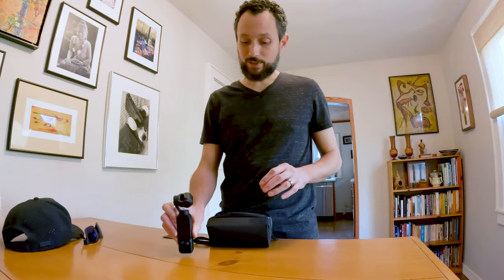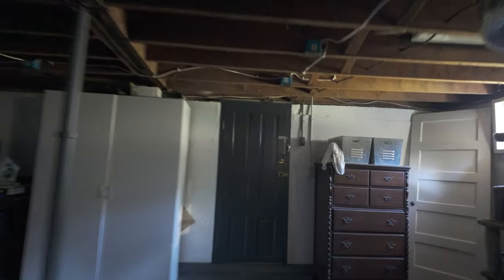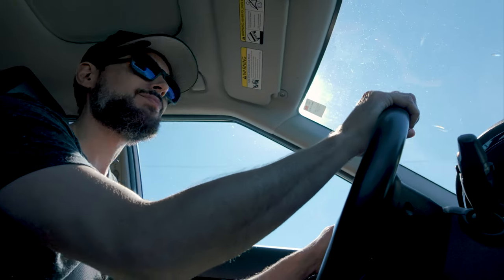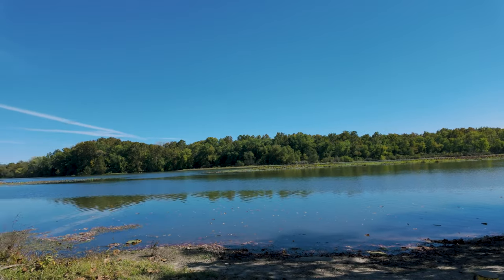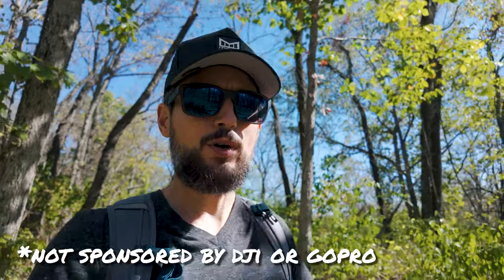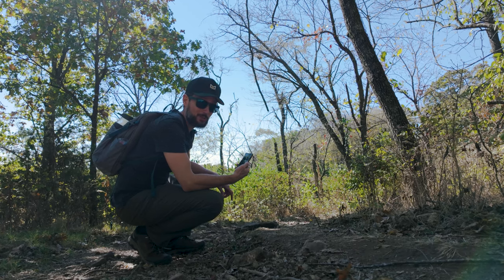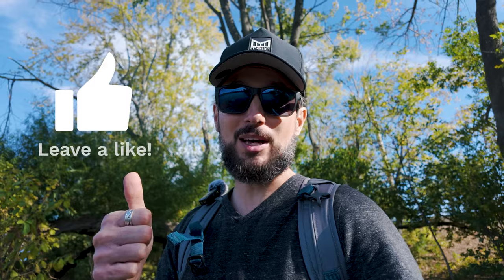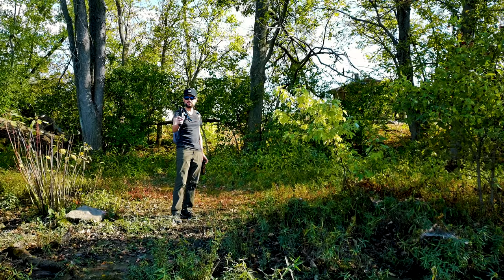Unboxing my DJI Osmo Pocket 3 and first vlog test - this is a vlogger's dream!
On this episode I acquire a DJI Osmo Pocket 3 and perform a range of tests.  Is it really the best vlog camera of 2024?  I hike around Lake Springfield to find out!

00:00 - Treating myself to a DJI Osmo Pocket 3 Creator Combo
00:21 - Unboxing
01:29 - Indoor Test (10-bit D-Log M)
02:19 - Indoor Low Light Test
02:36 - Heading to Lake Springfield
02:47 - Internal Microphone (driving)
03:12 - Harsh Backlighting Test
03:35 - Headtracking in Harsh Backlighting
03:46 - Camera Size
04:07 - Lake Springfield Arrival
04:27 - Dynamic Tracking Close Range Test
04:45 - Outdoor Test (10-bit D-Log M)
04:54 - Dynamic Tracking Long Range Test
05:30 - Lake Springfield Park Trail
05:43 - Hiking in Shade
06:22 - Why I'm Upgrading from GoPro
07:22 - DJI Mimo App Test
07:44 - Dynamic Tracking (moving vehicle)
08:02 - Hiking in Shade/in Sun
09:06 - Wireless Microphone Test (DJI Mic 2)
10:15 - SpinShot Test
10:43 - Conclusion

(Phil is Lost: Episode 21 Filmed 10/14/2024)